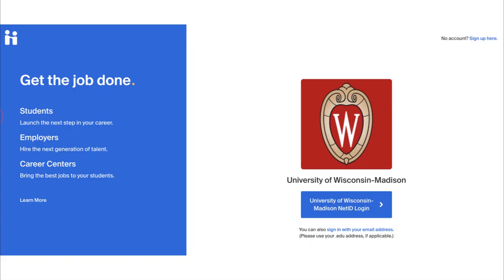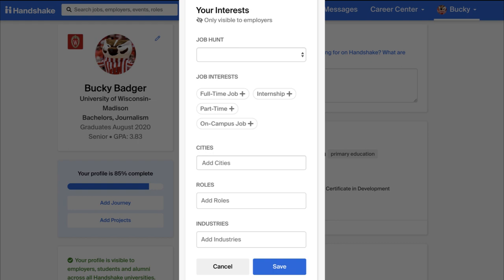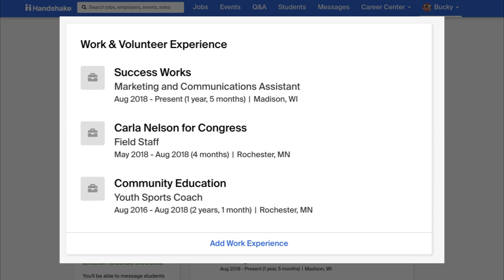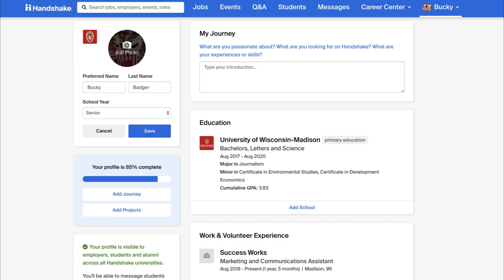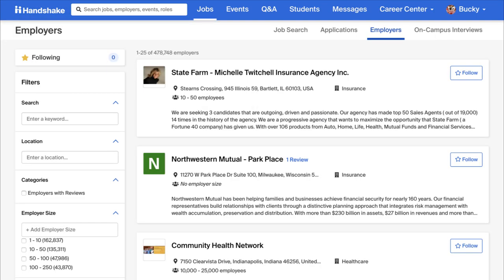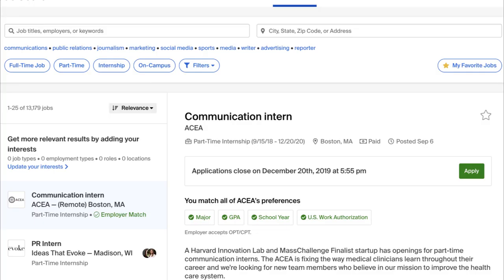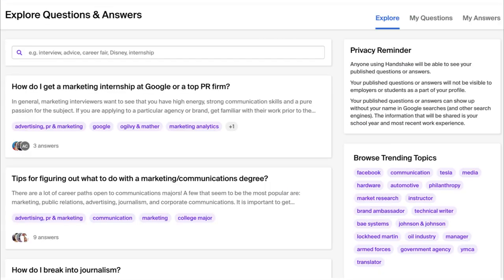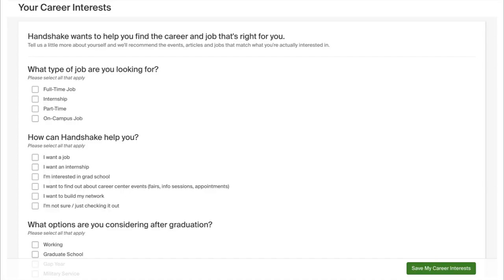Handshake Tutorial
Just starting out with Handshake? This video will walk you through the setting up your profile, showing you how to search for jobs, and everything you need to know about the other great features available to you!